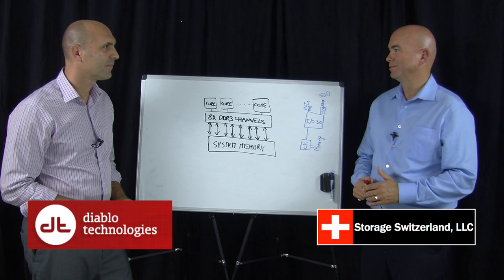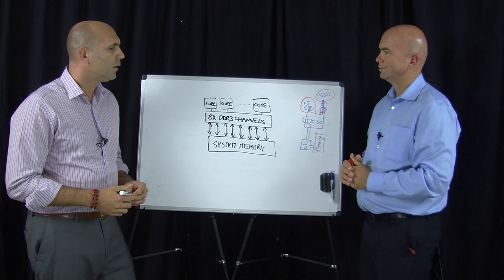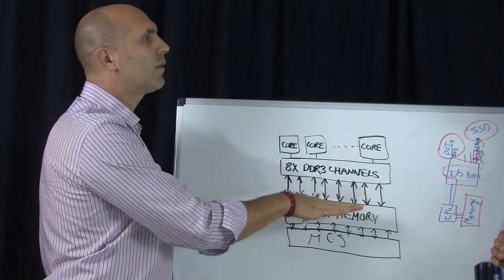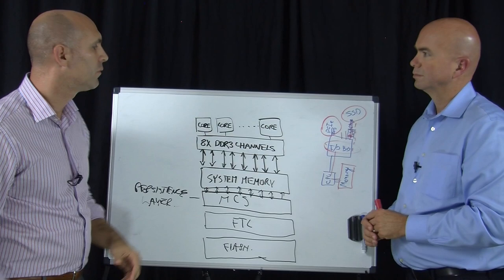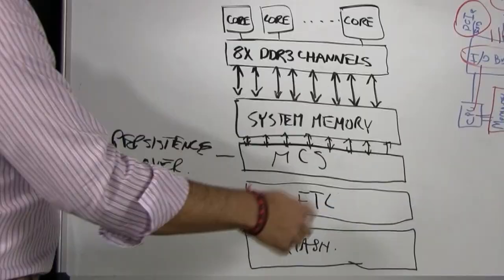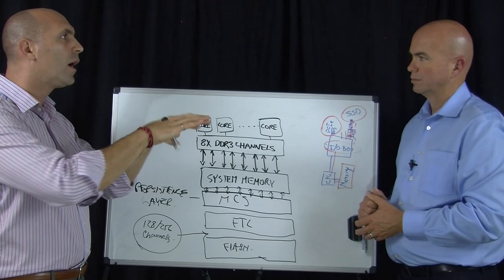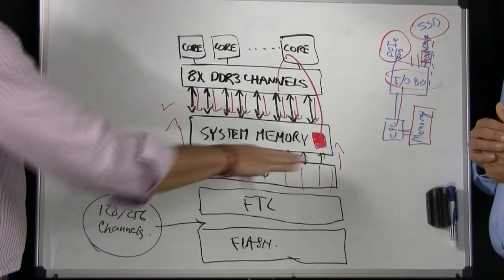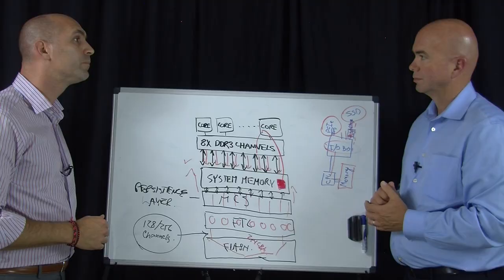Making Flash RAM Like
Diablo Technologies, with their years of experience developing Memory Channel Storage (MCS) technologies, has developed a solution that allows DIMM form factor Flash modules to approximate the same performance and throughput as onboard system memory or RAM. When paired with cache acceleration technologies like SanDisk's guardian software, Diablo's MCS technology can build a highly parallel I/O architecture which eliminates the points of contention that are common in PCIe and drive form factor SSD environments.

In addition to providing 2-4 GB/s throughput speeds, Diablo's offering may enable multi-tenant environments to achieve denser virtual machine to host ratios while enabling data center planners to utilize more compact blade server architectures; thus lowering costs and driving a higher ROI on virtual infrastructure investments.

In the following chalk talk video, Storage Switzerland had Diablo Technologies sketch out how their solution works and how it can provide a measurable performance impact to data center environments.

Server-side Flash and SSD has delivered significant storage IO performance benefits to physical and virtualized host environments. While SSD provides many benefits, it is not without its drawbacks. By adding another device into a PCIe slot, for example, SSD resources must compete for the same IO channel as other devices like network interface cards. The next step in the Flash evolutionary chain, therefore, is to remove points of contention on board the server bus to drive higher levels of throughput and performance.

Diablo Technologies, with their years of experience developing Memory Channel Storage (MCS) technologies, has developed a solution which allows DIMM form factor Flash modules to approximate the same performance and throughput as onboard system memory or RAM. When paired with cache acceleration technologies like SAN Disk's guardian software, Diablo's MCS technology can build a highly parallel IO architecture which eliminates the points of contention that are common in PCIe and drive form factor SSD environments.

For a high level overview of ULLtraDIMM please see this video with SanDisk:

For more information on ULLtraDIMM Technology see our
recent Briefing Notes on the technology:

How to Make Flash Accessible on the Memory Bus